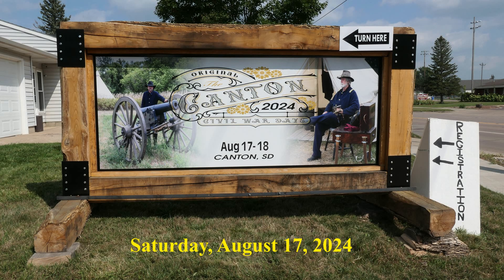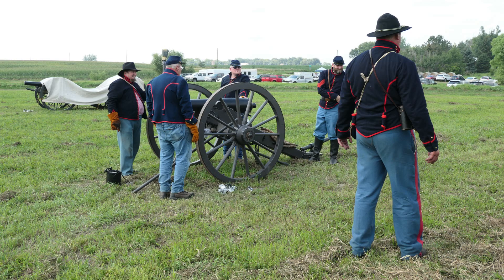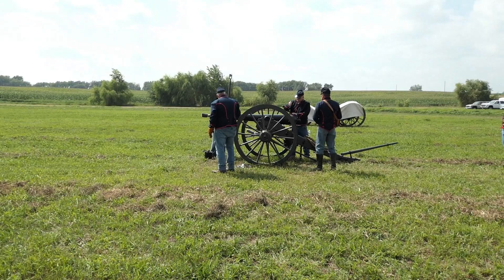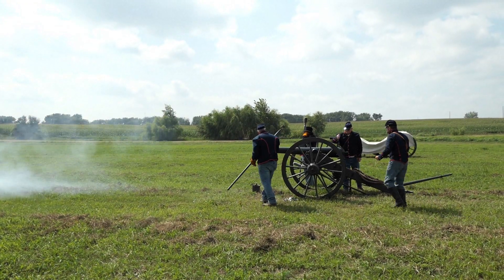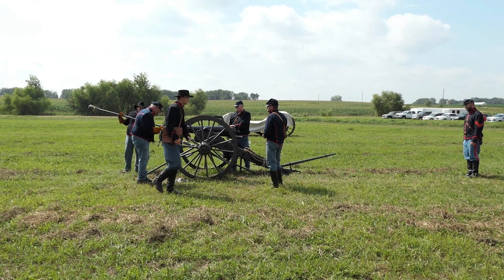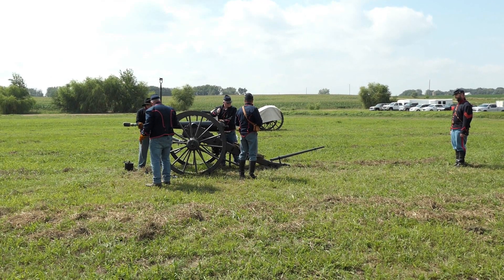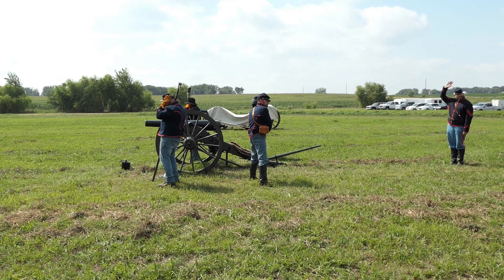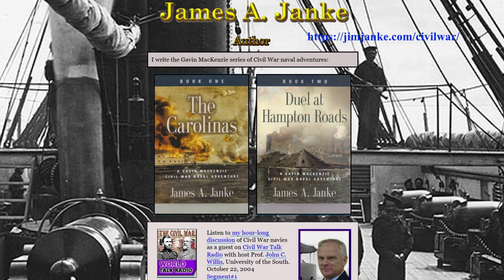Cannon-firing Demo at Canton Civil War Days, August 17-18, 2024. Canton, SD.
Cannon-firing demonstration using a 3-inch ordnance rifle cannon. Canton Civil War Days, August 17-18, 2024. Canton, South Dakota.

Both videos show the overall event setup – vendors, entertainment, food service, battlefield, and Union and Confederate camps. The year 2024 is the second year for this event in Canton, and the event is growing. The organizers obviously put a lot of effort into the organizing and preparations.

They have an excellent big (alfalfa) field on which to stage skirmishes and mock battles, with easy viewing by spectators. And the campsites for many of the reenactors were in a deep woods with a wonderful water course, Beaver Creek, running along the perimeter. What a great place to camp.

I also have a direct link at the end of the video to my Civil War Reenactment video playlist on my YouTube channel.

You’re probably interested in the Civil War if you’re watching this video, so I think you will enjoy my Civil War Naval Adventure Series:

And I have over 155 videos in various categories/playlists on my YouTube channel. Check ‘em out!

Enjoy my video of the cannon-firing demonstration of August 17 at the 2024 Canton Civil War Days!

And visit my website for details on all my Western and Civil War novels, as well as links to information on the Old West, the Civil War Afloat, fiction writing, etc. Look for the "B Troop" icon at the end of the video.

Jim